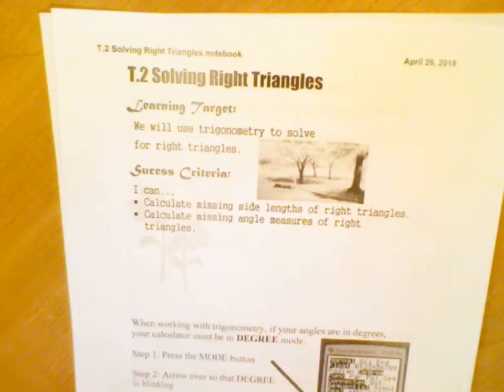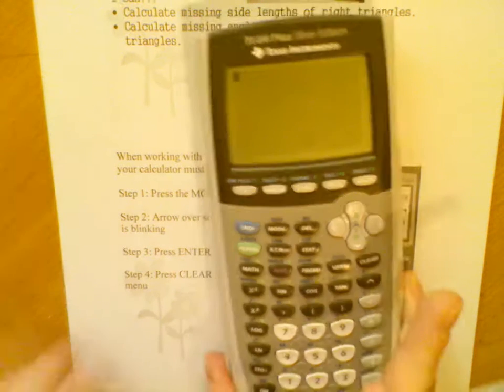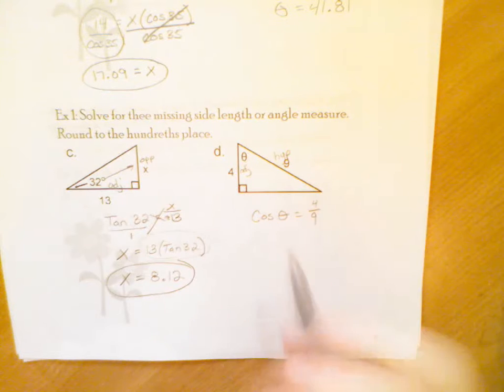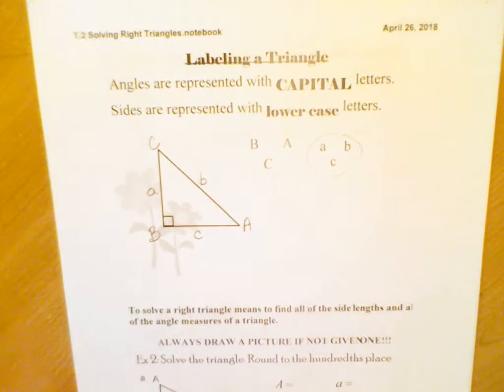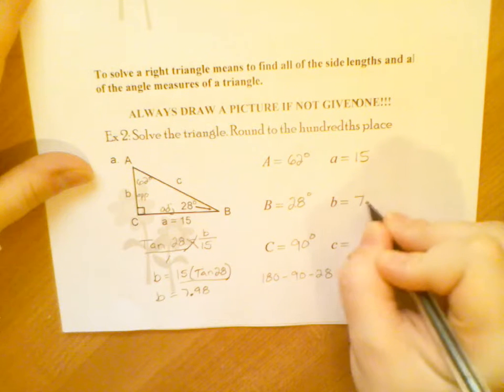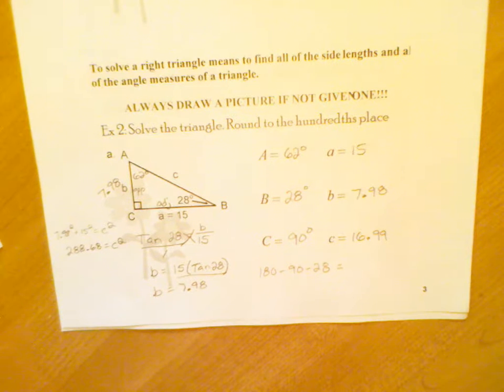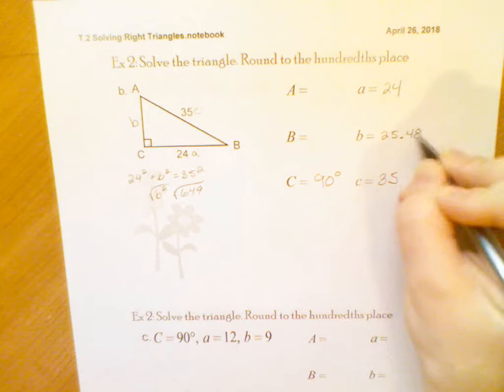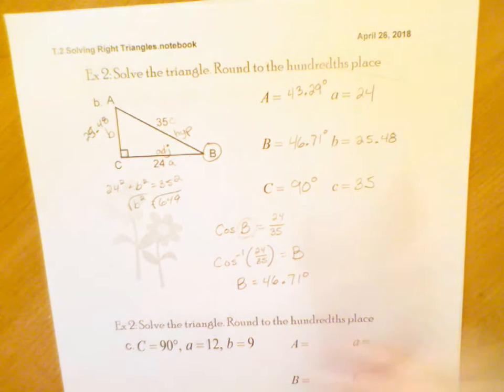Trig day 2 video 1